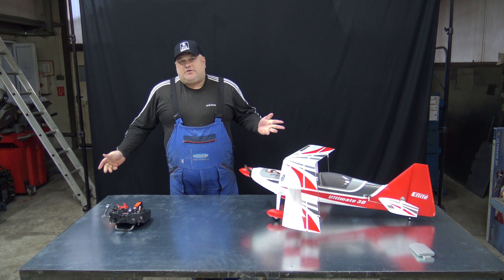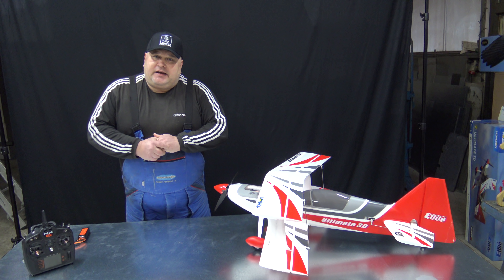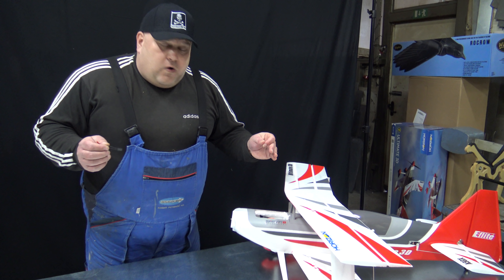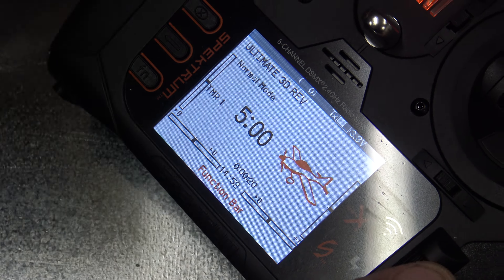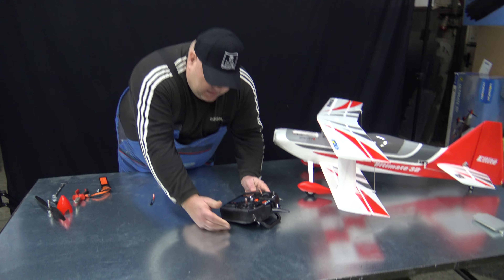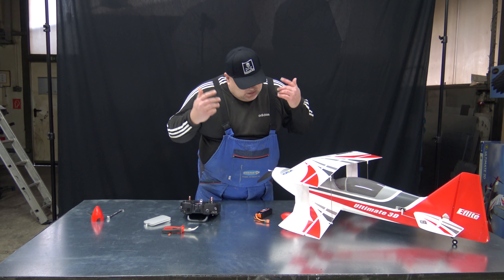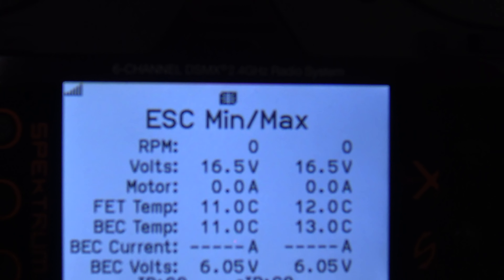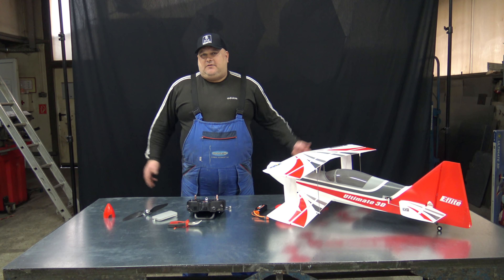ULTIMATE 3D Smart Biplane BNF SAFE select setup on Spektrum NX6 radio Quick guide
THE ULTIMATE ULTIMATE
With its unmistakable lines and exhilarating performance, the Ultimate biplane — in full-scale and in RC model form — has given pilots everywhere respect for the aerobatic capabilities of an airplane with two wings. Gordon Price built and flew the first 10 Dash "Ultimate" design in the mid 1980s and flew the 10-300 in the 1988 World Aerobatic Championships. E-flite® debuted the Ultimate2 in 2015, earning praise from RC pilots worldwide for its solid aerobatic performance and 3D capabilities. With the Ultimate 3D, E-flite® has updated and upgraded that proven airframe to modern-day standards. Its new power system offers better 3S performance and BALLISTIC power with a 4S battery. Higher-torque and higher-speed metal-geared servos keep you firmly in control with the extra power. It's also equipped with a 60-amp Spektrum™ Avian™ Smart ESC, and the BNF® Basic version is equipped with an AR637TA receiver that offers full-range telemetry including real-time battery voltage, current, temperature and more – along with motor reversing for special ground handling and other capabilities – when using compatible transmitters.

Features
Updated and upgraded to offer improved scale and sport flying, precision aerobatic and all-out 3D capabilities
Oversized control surfaces capable of extreme throws plus vortex generators to enhance 3D performance
Specially tuned motor compatible with 3S and 4S batteries without the need for modifications or upgrades
60-amp Spektrum™ Avian™ Smart ESC provides real-time battery voltage, temperature and other data, plus reversing capabilities, via compatible receivers and transmitters (7+ channel transmitter required for reversing)
Spektrum AR637TA receiver with full-range telemetry and industry-leading DSMX® technology
Four (4) factory-installed higher-torque, higher-speed, metal-geared servos with ball-link equipped linkages
Tool-free wing assembly with quick-release hardware for convenient storage and transport
Lightweight yet durable composite-reinforced, hollow-core EPO construction
Factory-finished with an updated trim scheme including vivid graphics
GO MILD OR WILD!
Equipped with the latest modern-day innovations and upgrades, the E-flite® Ultimate 3D biplane raises the bar for scale, sport and precision aerobatic flying — plus all-out 3D performance too! Stronger, faster metal-geared servos and ball-link equipped linkages deliver positive, precise control while the beveled hinge lines make it possible for the control surfaces to deflect to high angles for extreme 3D capabilities. The new power system, with a specially-tuned motor and prop, is compatible with 3S AND with 4S batteries to deliver extra power and unlimited vertical capability — no modifications required. It also features exclusive Smart Technology via the Spektrum™ Avian™ 60-amp Smart ESC, and the BNF® Basic version is equipped with an AR637TA receiver that offers full-range telemetry including real-time battery voltage, current, temperature and more to compatible transmitters. Plus, with 7+ channel transmitters, the optional-use motor reversing function adds special ground handling and other unique capabilities. The composite-reinforced, hollow-core EPO construction provides a lightweight but durable airframe that's factory-finished in a striking, ready-to-admire trim scheme. Best of all you can have the Ultimate 3D flight-ready in less time than it takes to charge a battery because no glue is required for final assembly, and installation/removal of the wings is tool-free for easy storage and transport. This makes it the easiest and best choice for almost any pilot looking for their first or next biplane!

Full-range 5–7+ channel Spektrum™ DSMX®/DSM2® compatible transmitter
3S 11.1V or 4S 14.8V 1800–2700mAh LiPo with EC3™ or IC3™ Connector
Compatible LiPo charger
What's in the Box?
(1) E-flite® Ultimate 3D 950mm with:
(1) Spektrum™ Avian™ 60A Brushless Smart ESC (installed)
(1) Brushless Outrunner Motor (installed)
(4) High-Torque Metal-Geared Servos (installed)
(1) Spektrum™ AR637TA 6-Channel Receiver (installed)